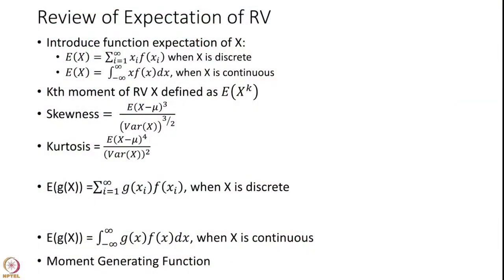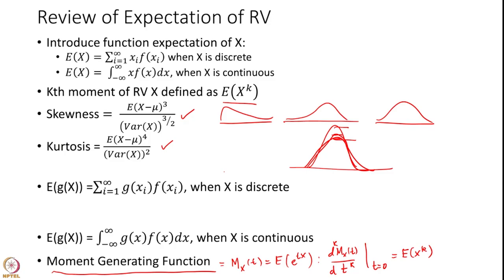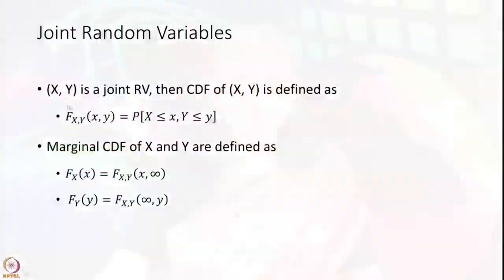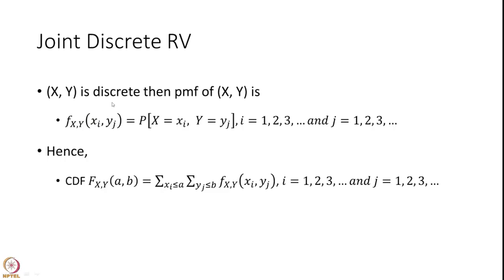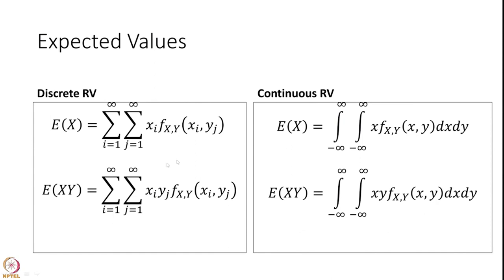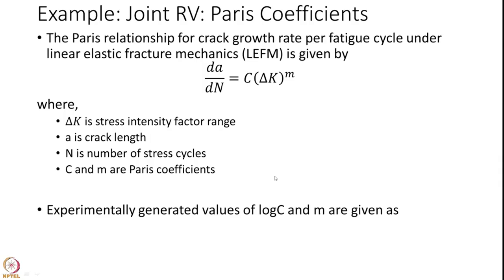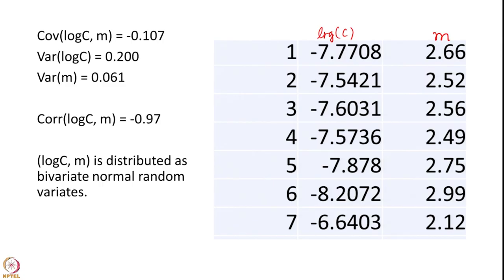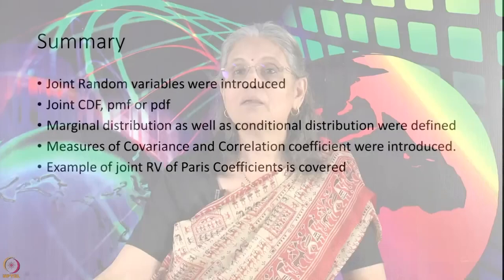RANDOM VARIABLE AND EXPECTATION III